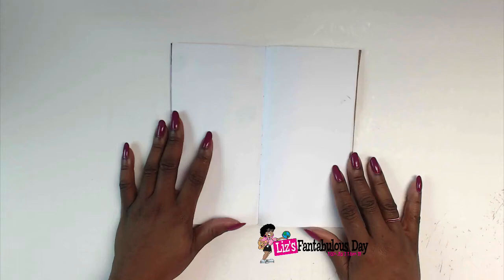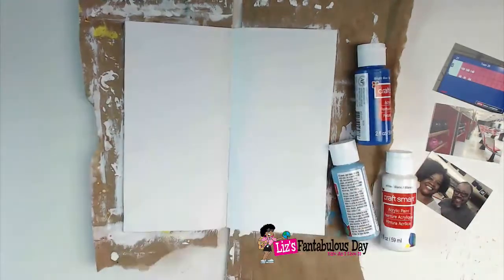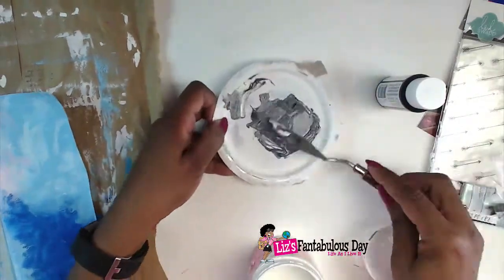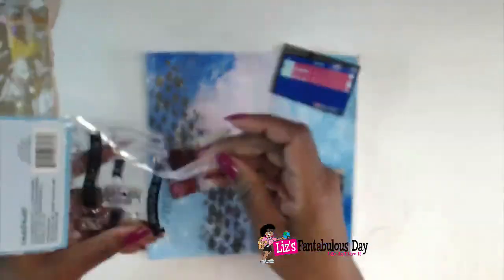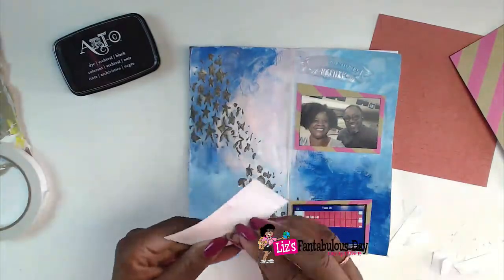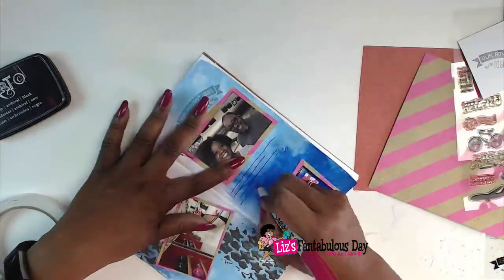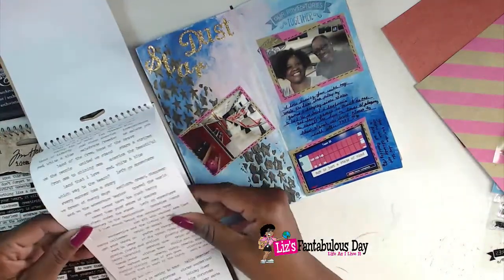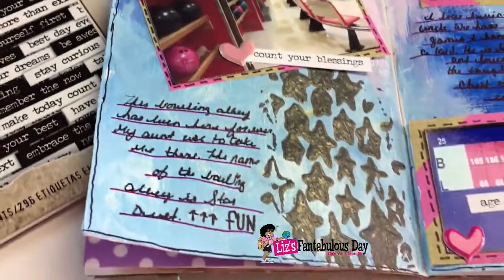Your Easy Junk Journal Guide, Junk Journaling Process Writing, Journal Ideas, Journal Decorating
You can make your own easy Junk Journal with the ideas I'll share with you.  I'll share the journaling process with some fantastic ideas that I'll share here.

(Etsy Shop)

3.  Must have a positive and fantabulous attitude about life!

@PleasantCreations - My Twitter Handle
@PleasantCreations - My Instagram Handle

About this video. This video is all about the journaling process and junk journaling.  I love making my journals look beautiful and this video will show you how to decorate your journal and avoid journaling mistakes.  I always add journaling process writing as well as decorating to the journaling process.  I've even added some easy junk journal ideas.  You'll be able to decorate your journal and love it like I do.  I'll also share journaling mistakes so you don't have to worry.  Learn easy junk journal process for beginners with me.